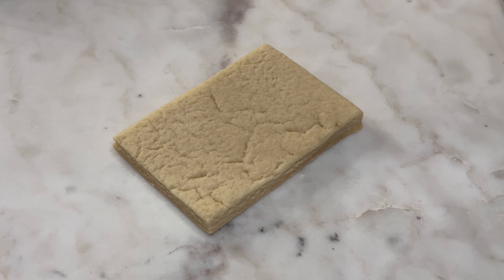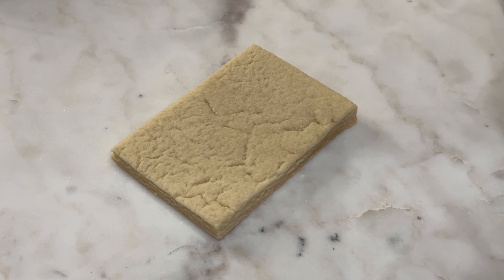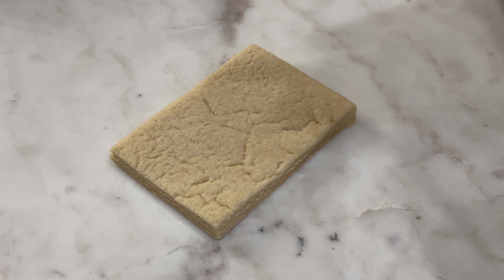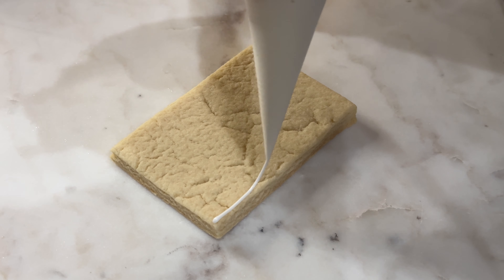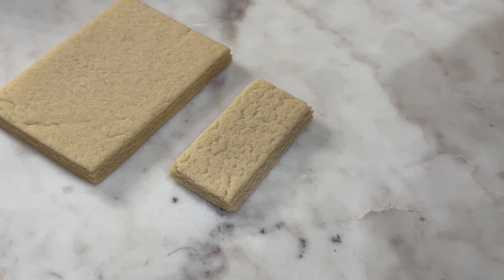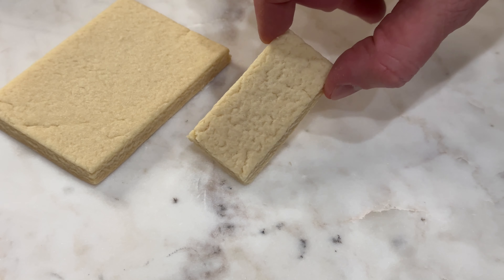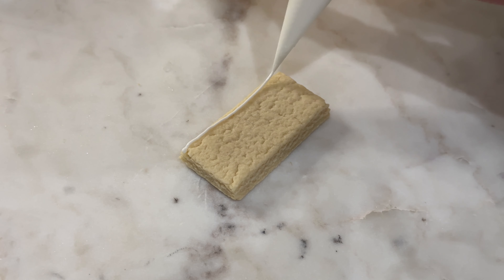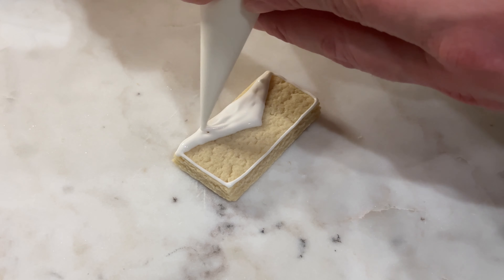Decorated Valentine's Day Cookies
I wanted to show a few more designs for some decorated Valentine's Day cookies.  All it takes is a little practice and you can make these simple designs.

Small Spatulas
Paddle Attachment with Silicone Scrapers
Regular Piping Bags
Tipless Piping Bags
Cookie Decorating Bag Bundle
Cookie Decorating Bundle with Turntable
Cookie Scribe
Edible Markers
Piping Tips (Small Set)
Piping Tips (Large Set)
Gel Food Color (Small)
Gel Food Color (Medium)
Rolling Pin with Guides
Pastry Cutting Mat
Cord Organizer

Intro:  00:00
Starting Envelope: 00:45
Starting Hearts:  06:26
Writing Practice:  13:32
Finishing Envelope:  16:41
Finishing Hearts:  20:23
Final Touches:  22:40